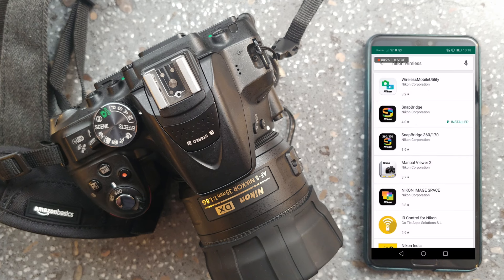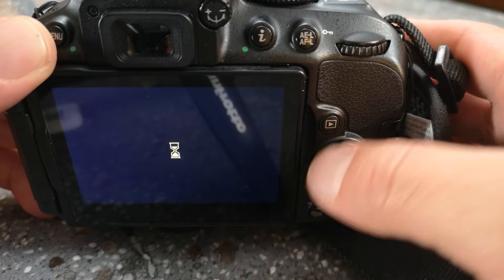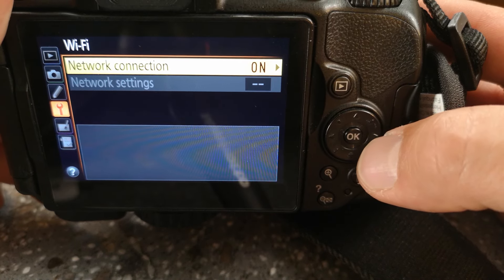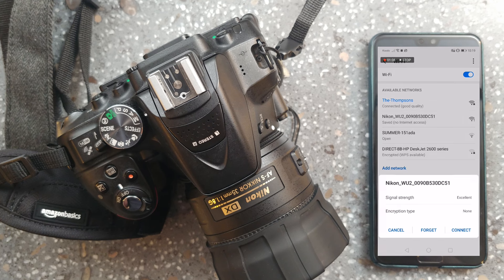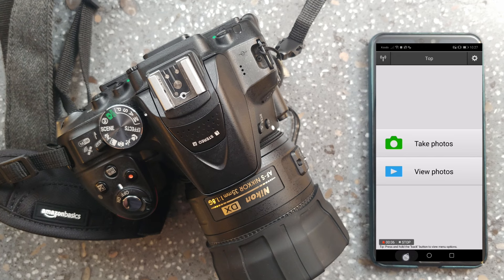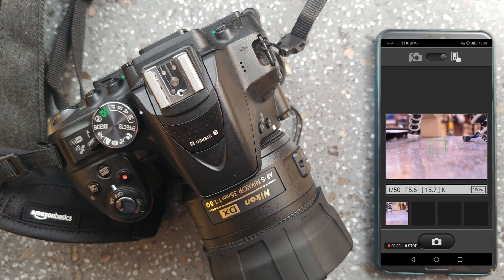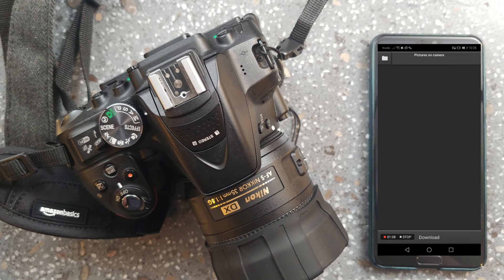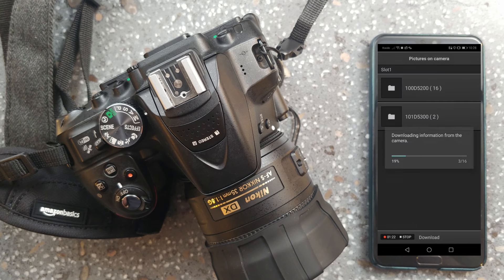Nikon DSLR 📷 | How to connect to your smartphone WiFi - Wireless Mobile Utility | WMU APP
I just recently acquired a Nikon D5300 and made a quick video to show you how to connect to WiFi and use the functions.

AMAZON RESALE DEALS